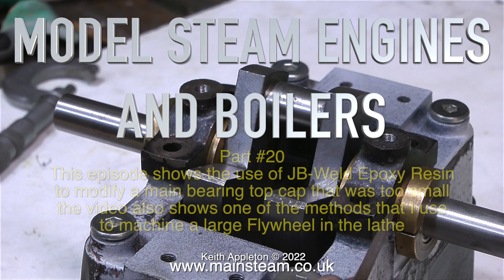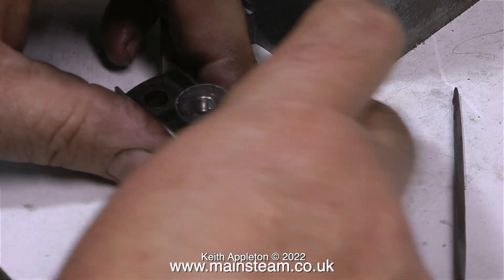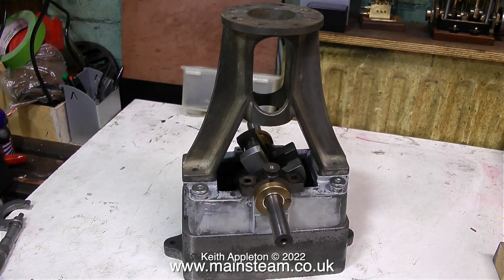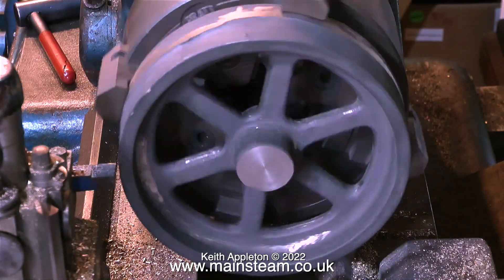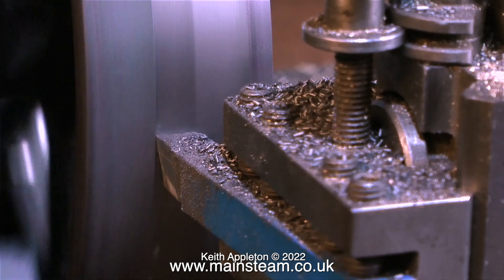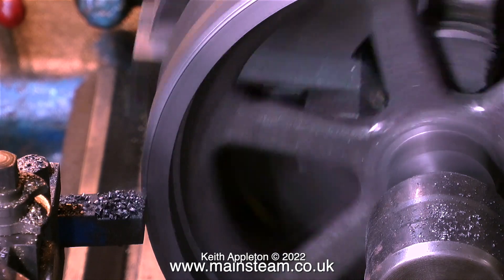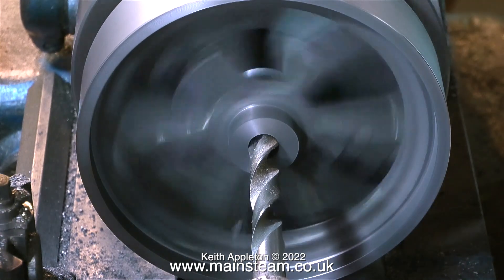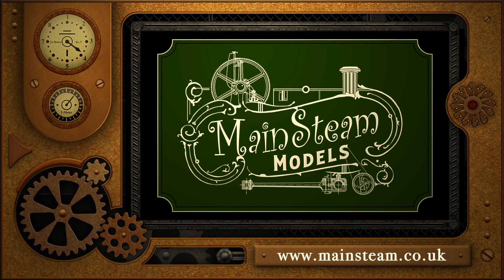MODEL STEAM ENGINES AND BOILERS - PART #20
Model Steam Engines And Boilers - Part #20.This episode shows the use of JB-Weld Epoxy Resin to modify a main bearing top cap that was too small. The video also shows one of the methods that I use to machine a large Flywheel in the Lathe.